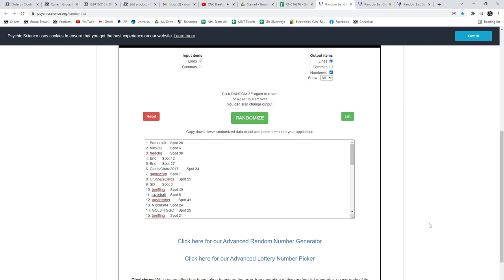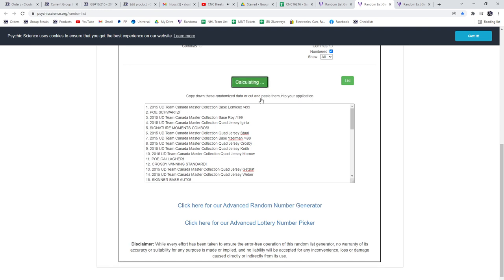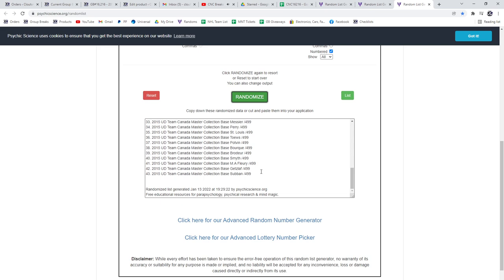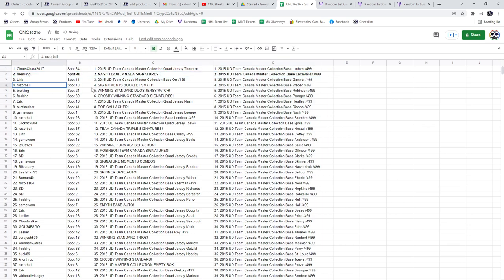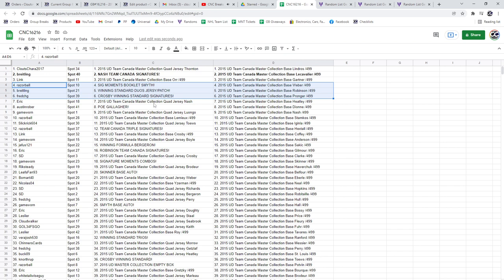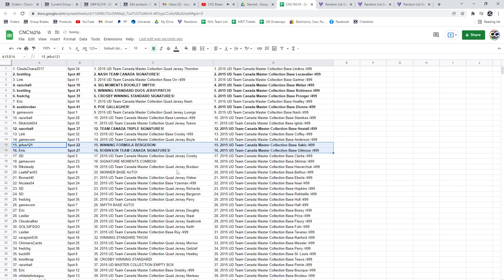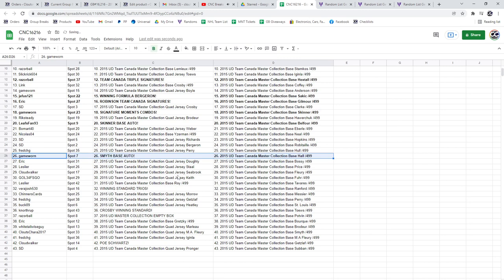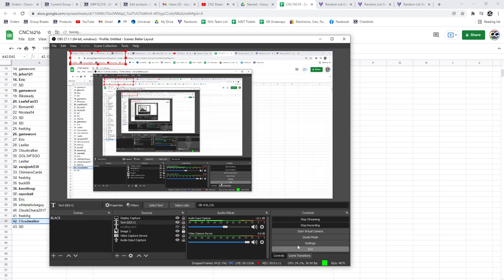Multi Randoms - C&C GB #16,216